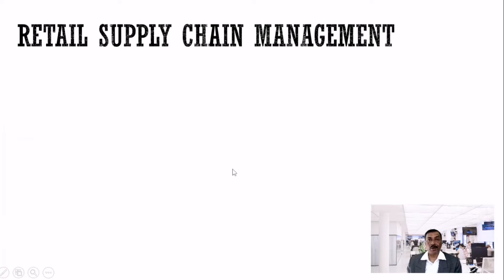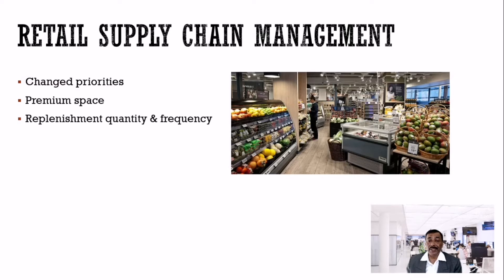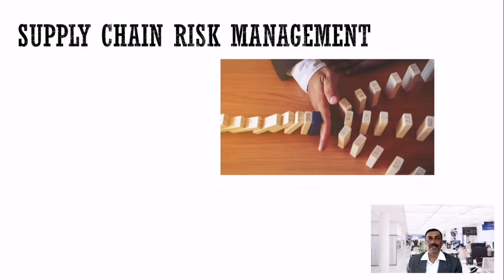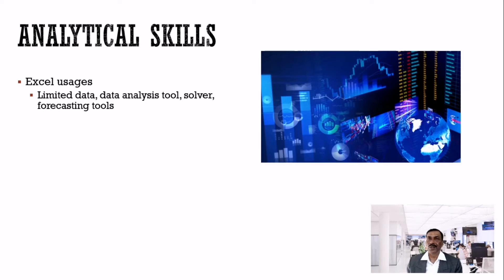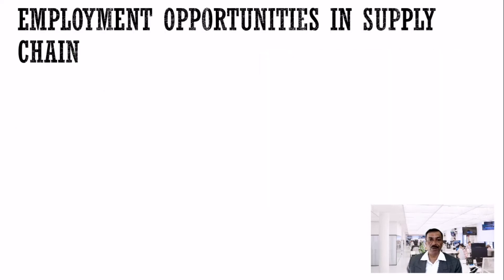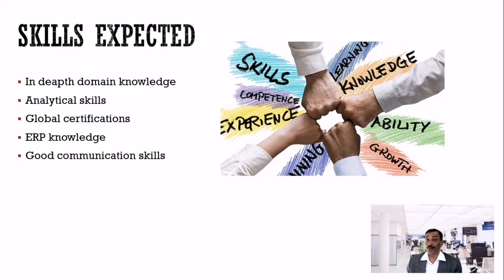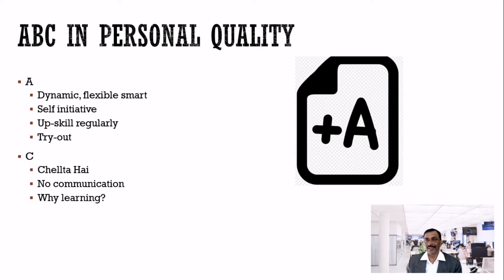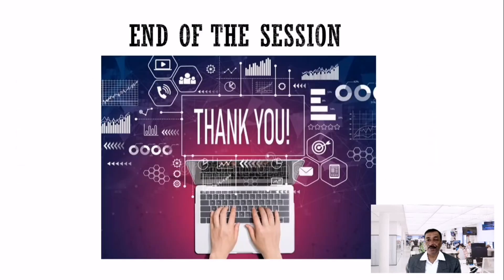S10 what employers expect